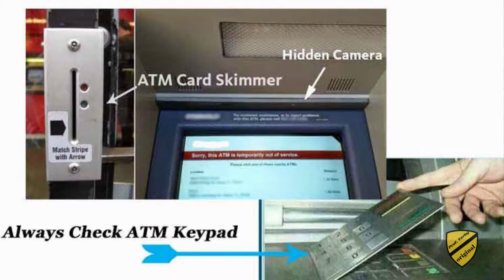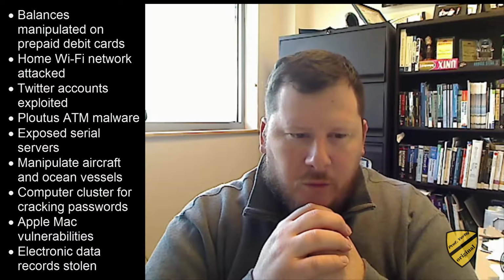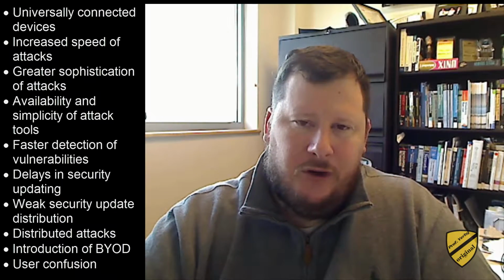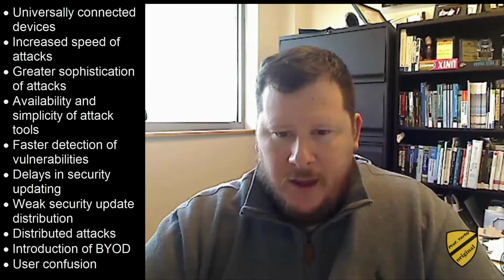ITEC 4421 Network Security Learning Module 1 Part 1